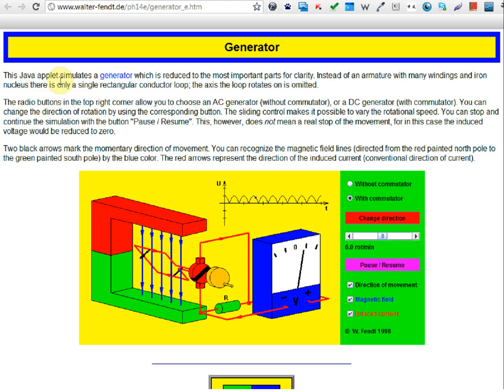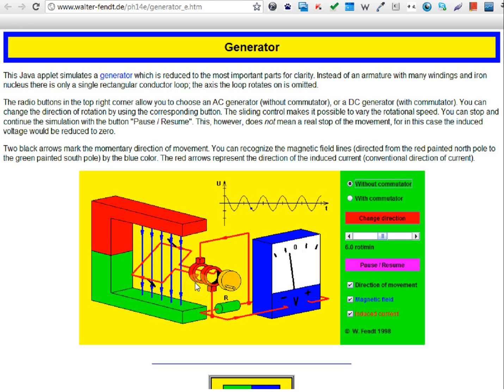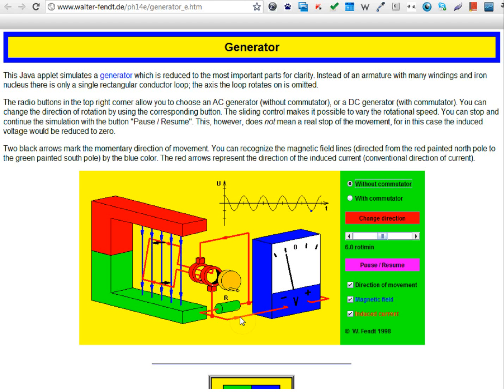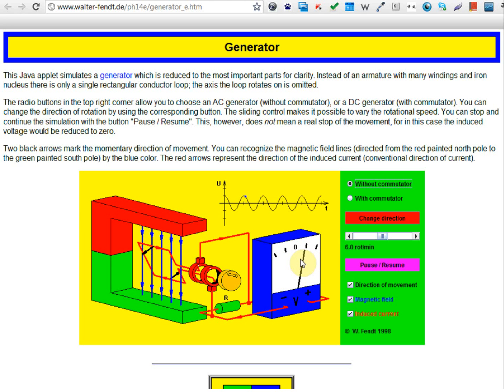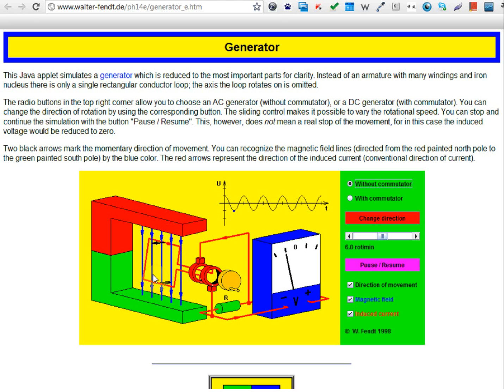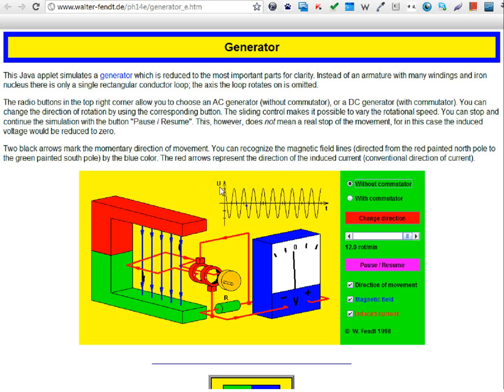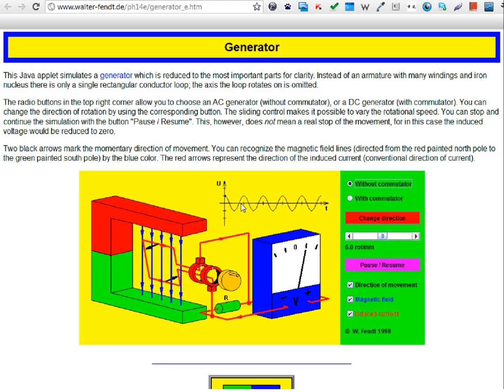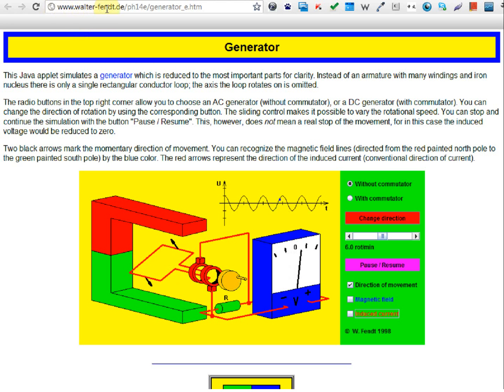AC Generator | Electromagnetism